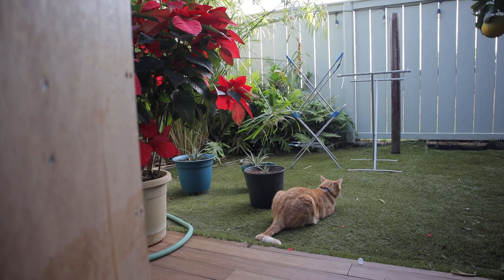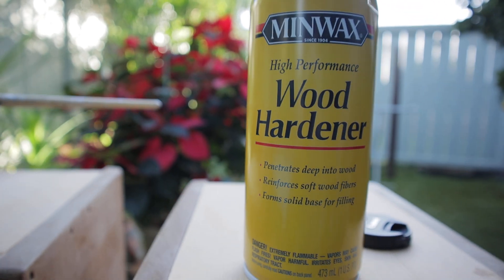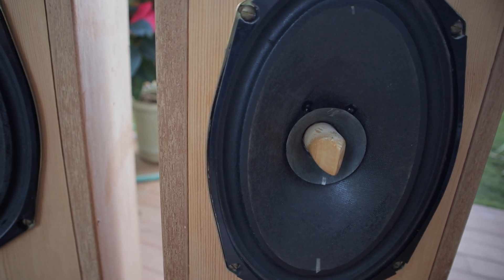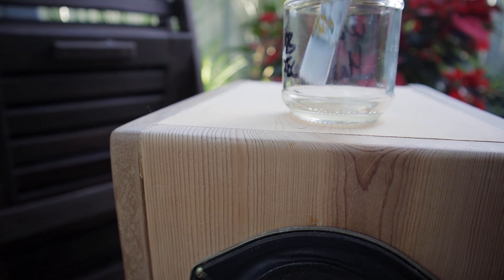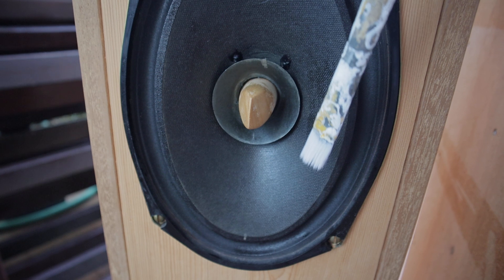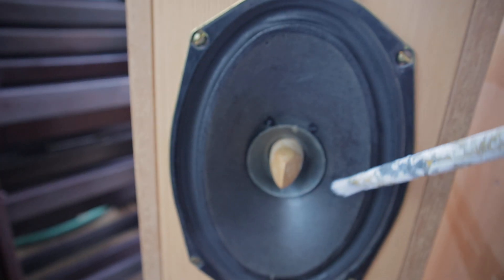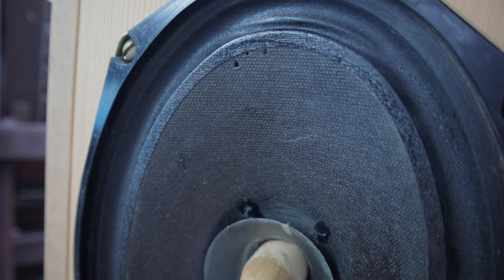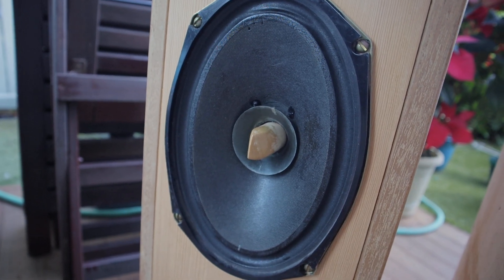Extend the life of your Alnico drivers another 20 years!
Minwax wood hardener is a simple method to rejuvenate paper cone drivers. You need to be very careful though in how you apply this liquid. If you are not careful, you will end up ruining your driver! (Speaking from experience - I ruined an irreplaceable Altec woofer this way, made the very bad move to try this out first time on an irreplaceable driver ... yeah, sure, you can recone the driver when that happens - sadly, when there is no replacement cone... you are out of luck then.)
Briefly: experiment first on a disposable driver, perfect your technique, and THEN you can safely treat your treasures!

I hope you find my videos helpful, and perhaps they helped you on your audio journey. It is a simple uncomplicated way to donate as low as 2$ to keep this channel as much ad-free as YouTube allows, and it also allows me to acquire parts to play around with on the channel, and to improve the video and audio quality.
I understand that despite my channel is not monetized, YT adds a few ads, on which YT collects ALL royalties (I get none.) Yet, were I to monetize the channel, the number of ads would sky-rocket and would be very disruptive to your viewing experience.
As I have no sponsors nor deals of any kind with any manufacturer to keep this channel alive, your kind support goes a very long way to help me to maintain and keep this channel in the future!

Greetings, János